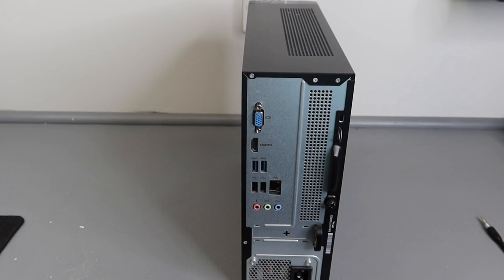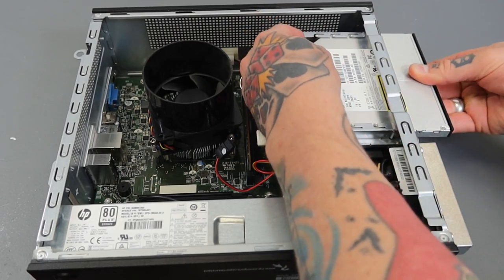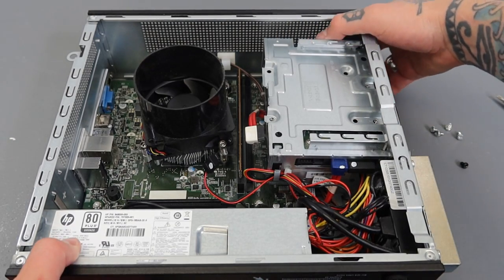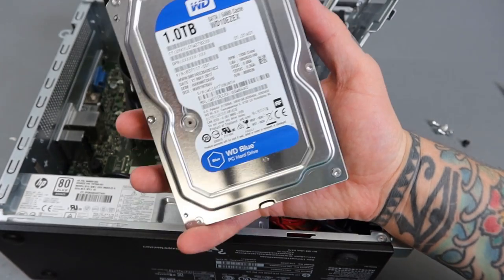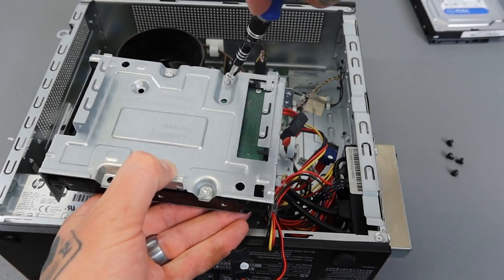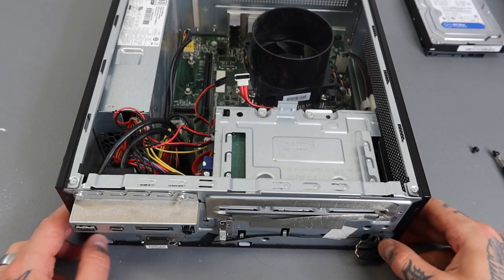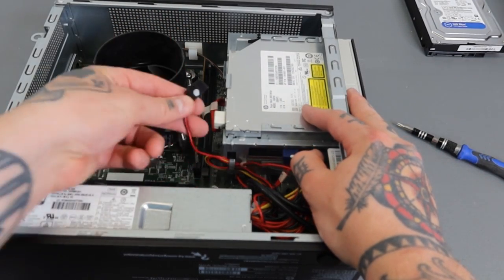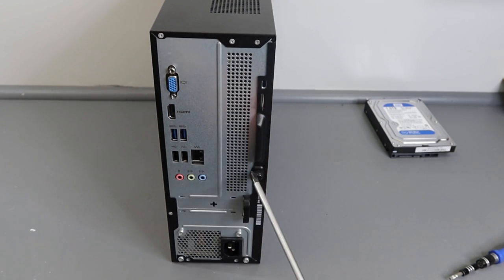HP Slimline PC Hard Drive Install Guide | Retro Gaming GuyBatocera Gaming HDD Installation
In this video I demonstrate how to install a new HDD in the HP Slimline PC.

Hard Drives:
2TB Hard Drive

If you enjoyed this video and found it helpful, please leave me a THUMBS UP on this video.